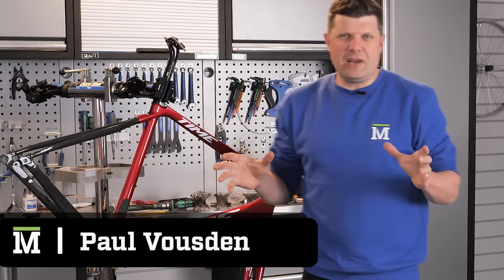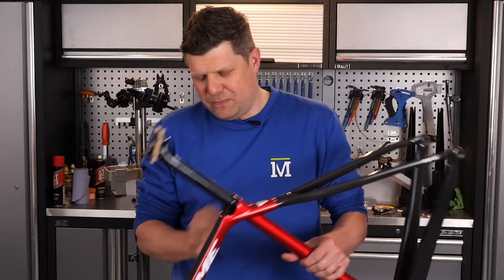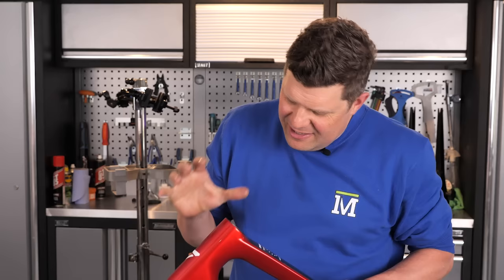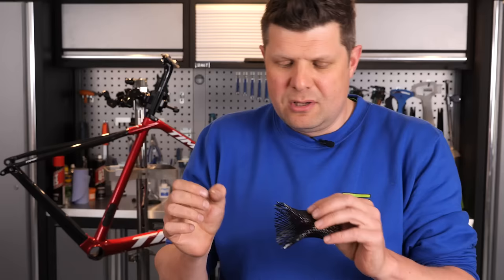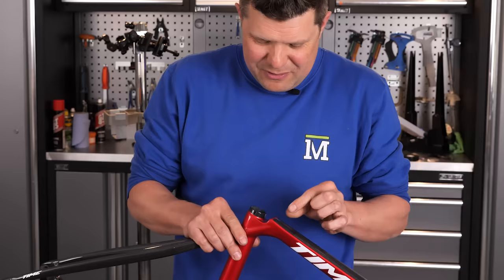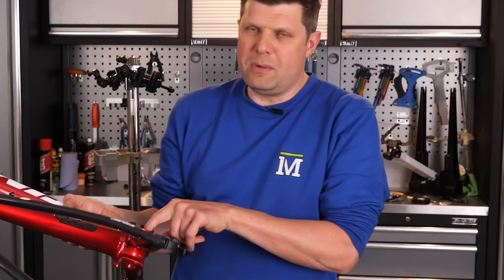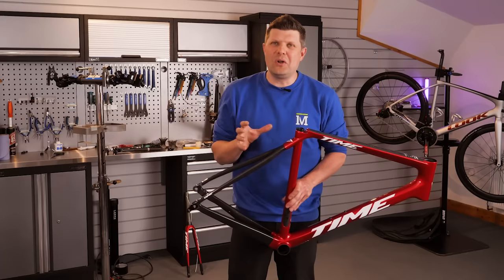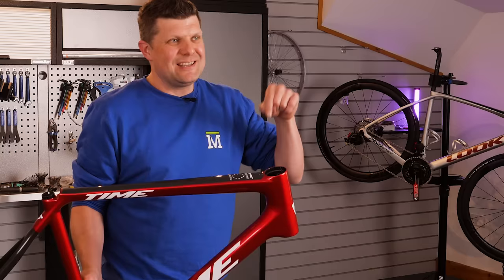Unimaginable Quality from European Manufacturing.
We take a very up close and detailed look at the @TheTimeSport  Alpe D'Huez road bike frame. Their latest model, and some of their finest work.

We talk about the exclusive RTM Resin Transfer Moulding process involved in the construction, but mostly focus of the overall build quality.

In future videos we are going to try and explain why this matter, why it is important to have precise and strong frames that inspire confidence.

Many thanks to TIME for their help in making this video. The video and stills of the factory are provided with free use to us. We have not accepted any payment or free goods. The ADHX mention is on loan, and the ADH frame mentioned has been paid for by us.

The paint work exhibits a glorious luster,  the mounting points are clean, accurate and perfect.